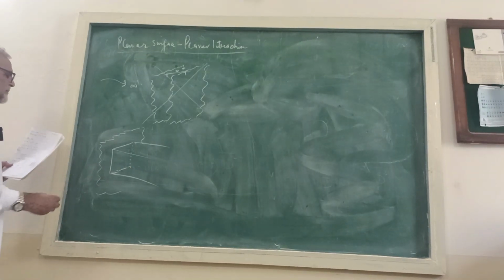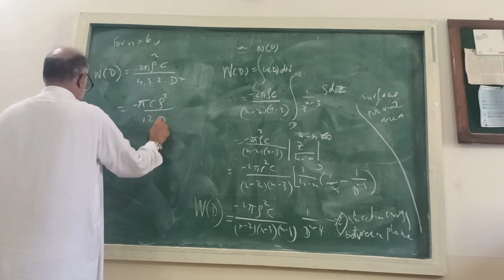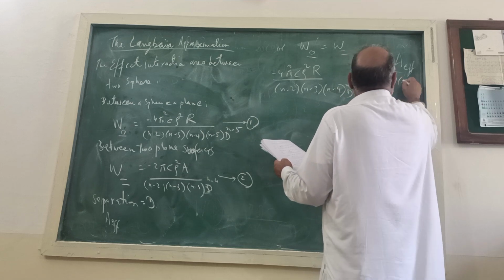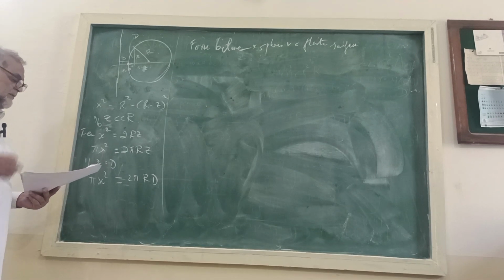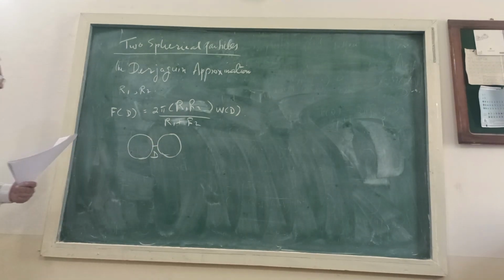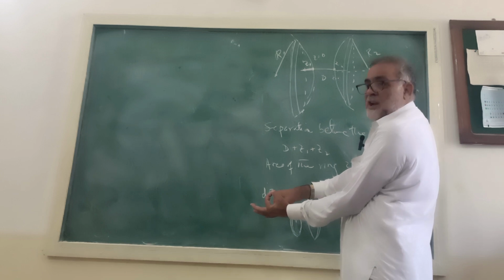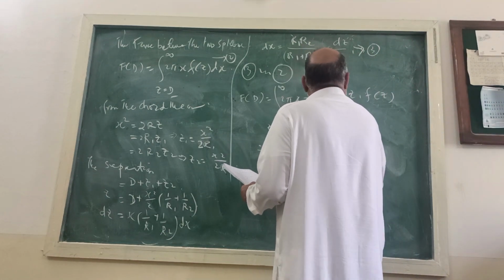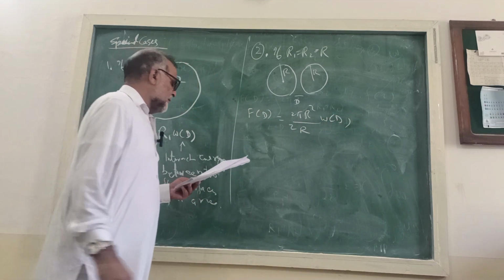planner surface - planner surface interaction